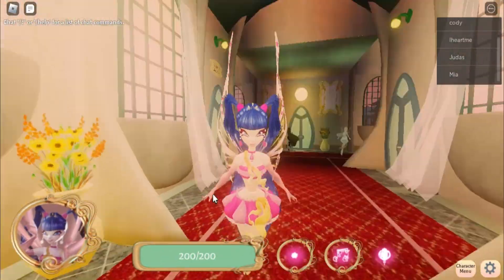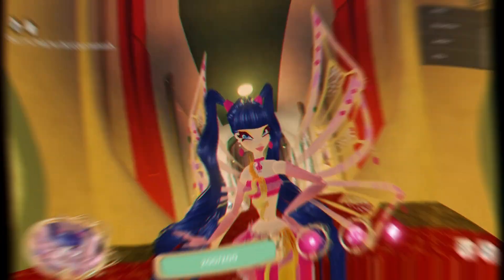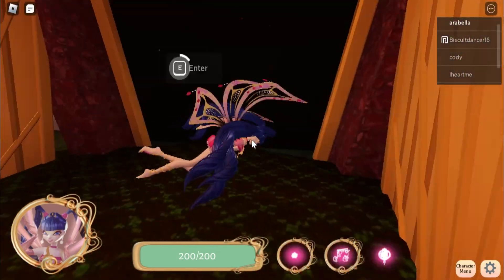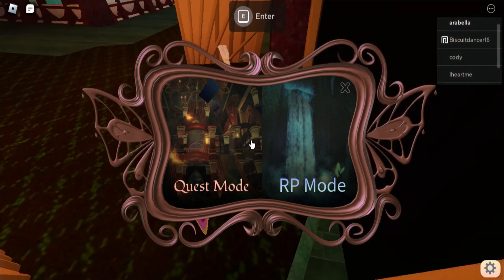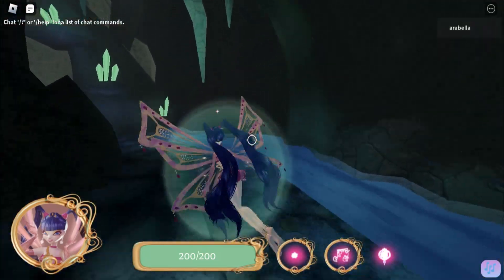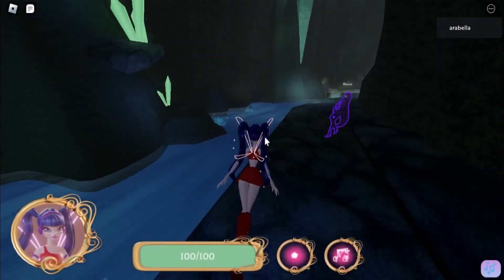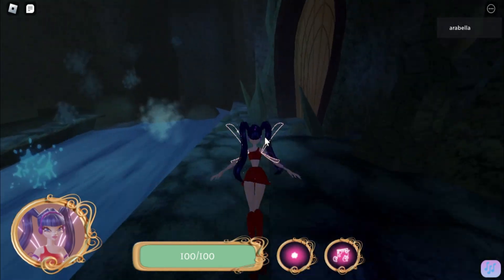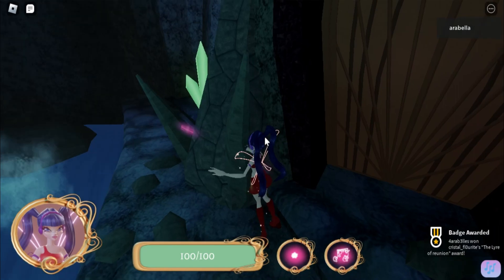HOW TO GET PRINCESS MELODY!!🩰🧁||Roblox Fairy Guardians|| Faery Arabella🩰🧁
˗ˏˋ :3 ꒱ hiii fairies! Today's video is about how to get Princess Melody in the new update!!:) ♡

⊱┊ Posting days  ꒱..°
꒰🍥꒱ Sunday
꒰🌷꒱Saturday
꒰💌꒱ Friday
·˚꒰ sub count ┊324!
୨୧┈┈┈♡┈┈┈୨୧
✿┊ intro :: by me
☆┊ editor :: capcut
✿┊ recorder :: windows rec
☆┊ mic :: windows mic
social medias
୨୧┈┈┈♡┈┈┈୨୧
roblox: 4arab3lles

fan group: Pink starburst army

·˚꒰desc credit: @Auvelva